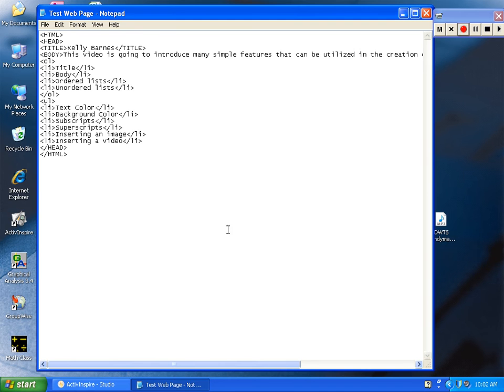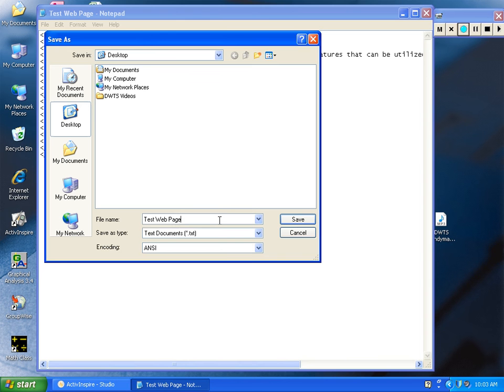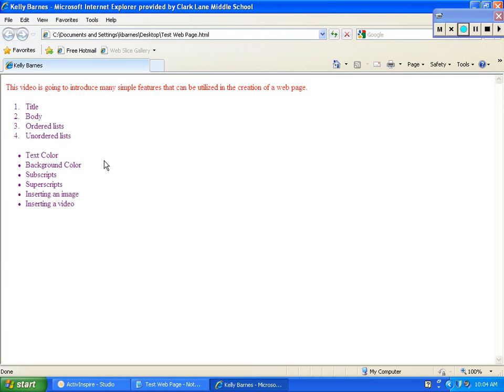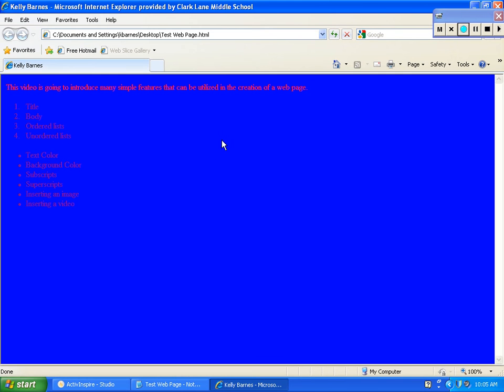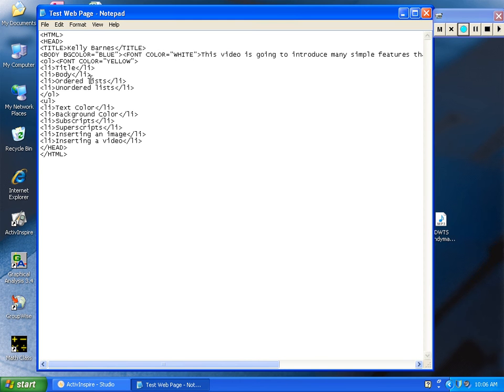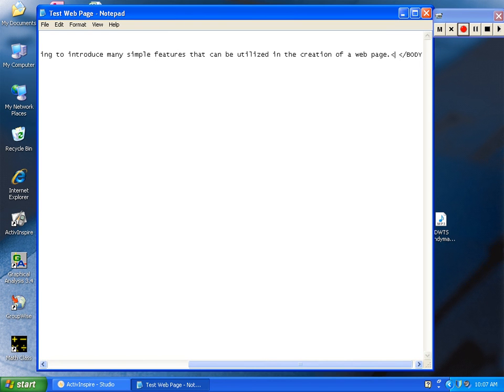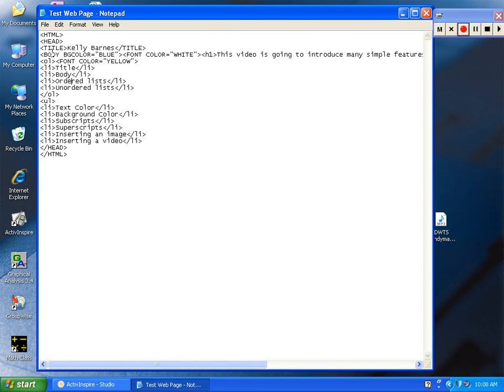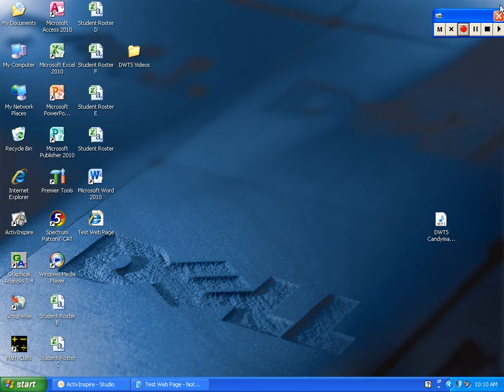HTML Video ESPY 5235 Kelly Barnes Part 2